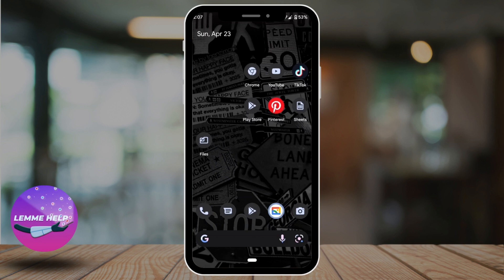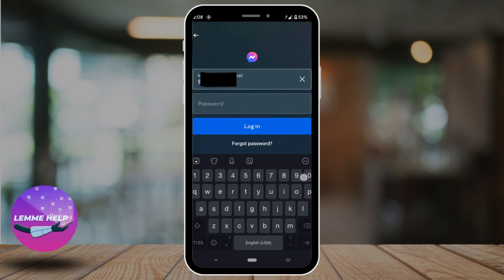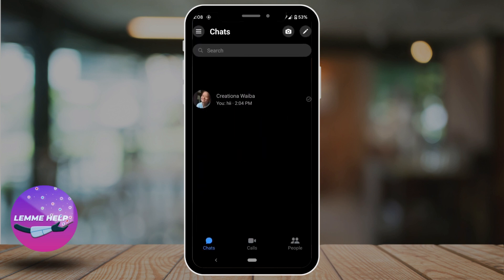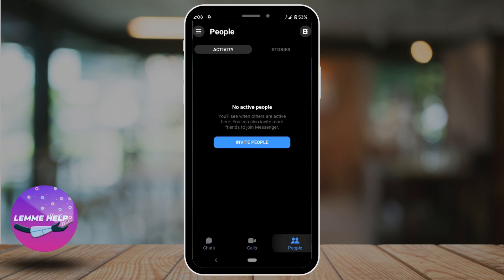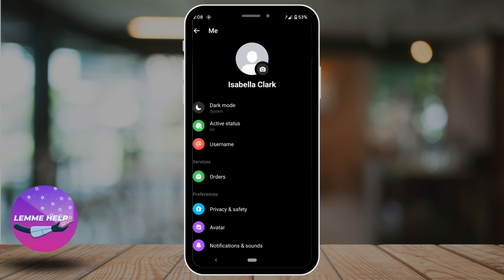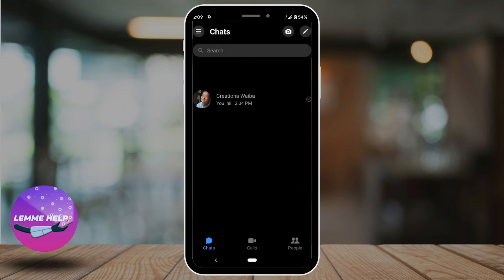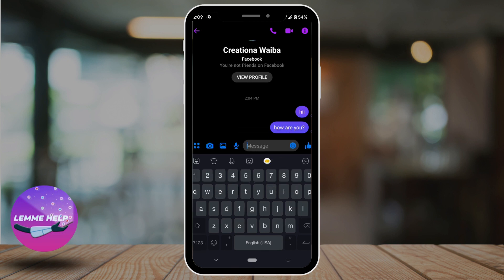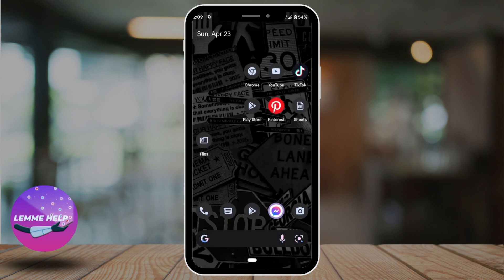How to USE Facebook Messenger! Beginners guide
👋 Hey there, welcome to Lemme Help! In this video, we'll guide you through the basics of using Facebook Messenger, so you can start messaging your friends and family with ease!

💻 At Lemme Help, we're dedicated to making technology easy for everyone. Whether you're new to Facebook Messenger or just need a refresher, this tutorial will walk you through everything you need to know to get started.

📌 Timestamps:

0:00 - Introduction
0:10 all things to know about messenger

Don't forget to like the video if you found it helpful, and share it with your friends or family who might also be interested in learning how to use Facebook Messenger!

 Facebook Messenger, Beginners Guide, Chat Features, Audio and Video Calls, Messenger Rooms, Send and Receive Money, Customize Messenger Settings.